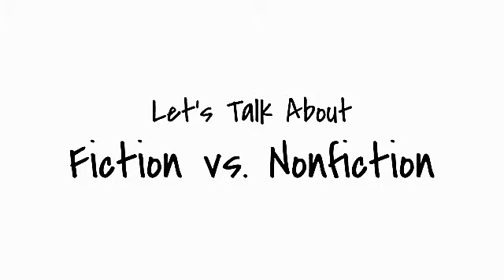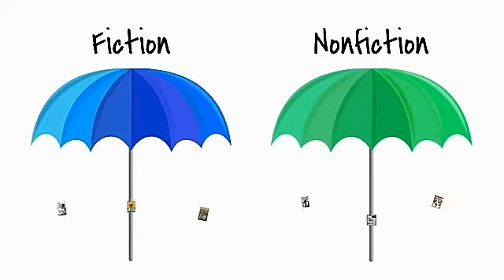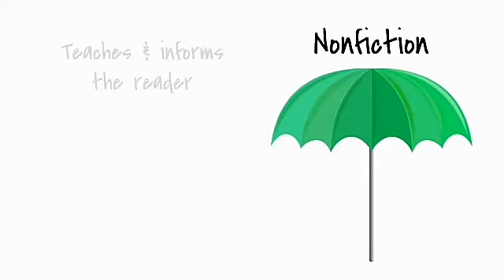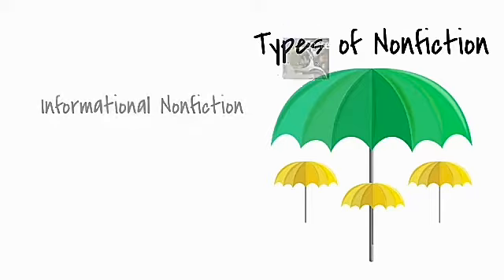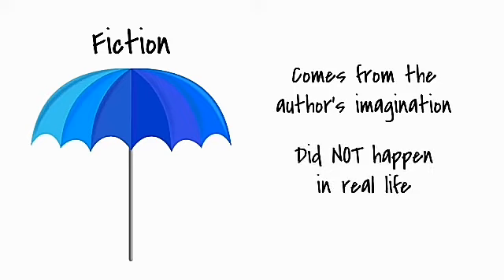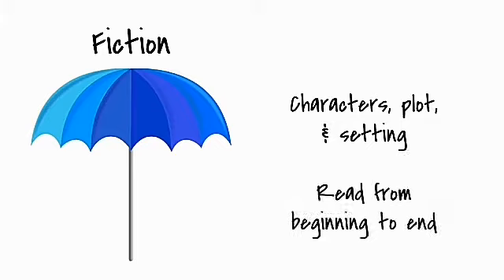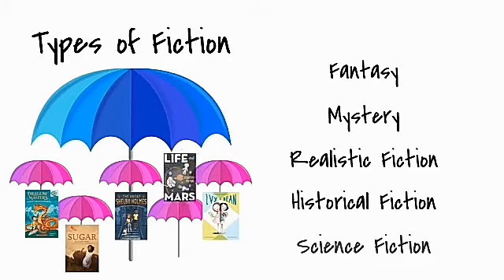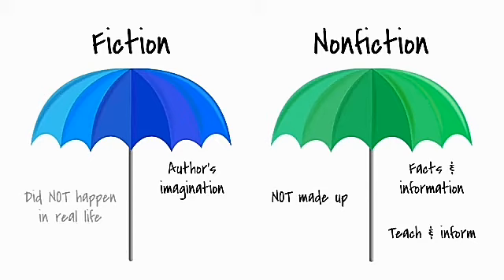P4 Reading Week 6